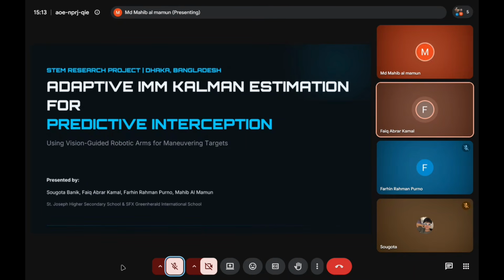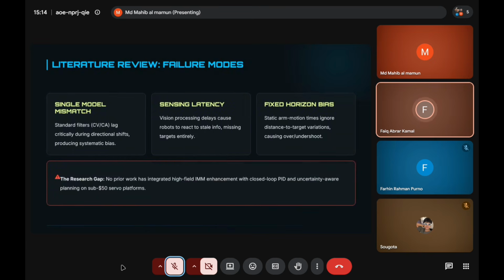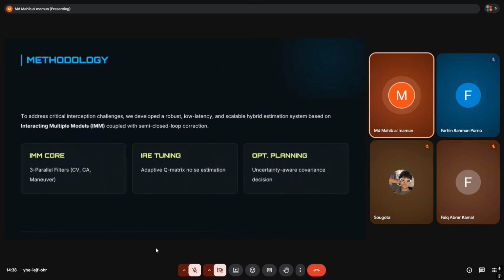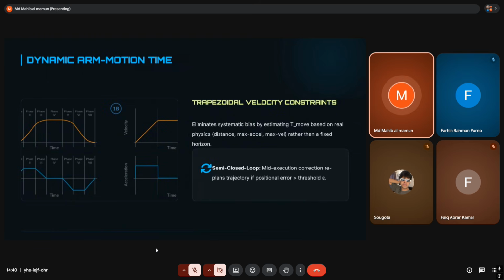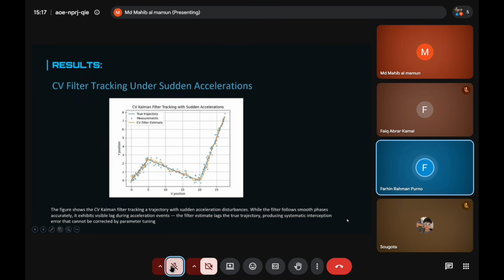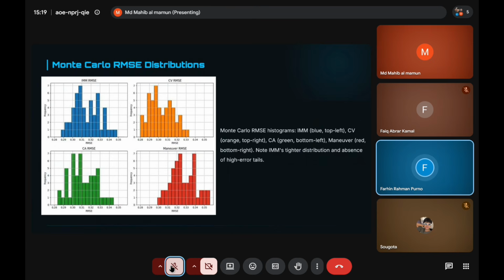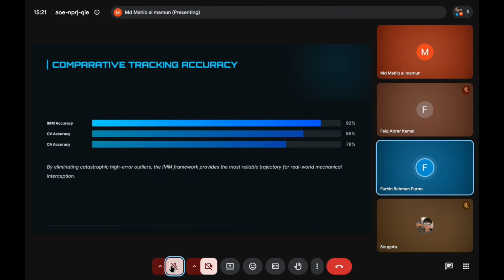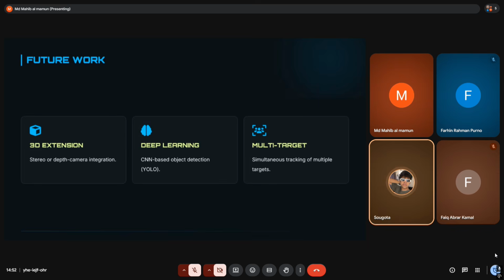IYRC Summer 2026: Sougota Banik